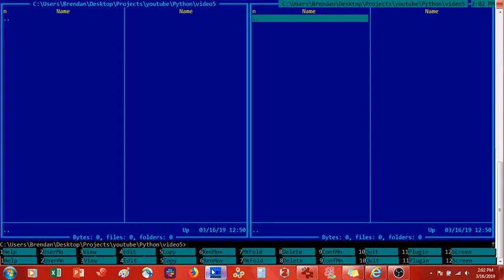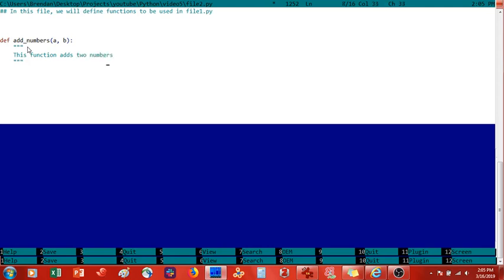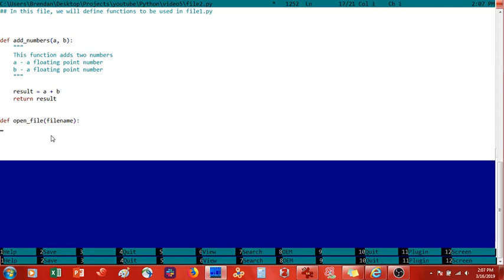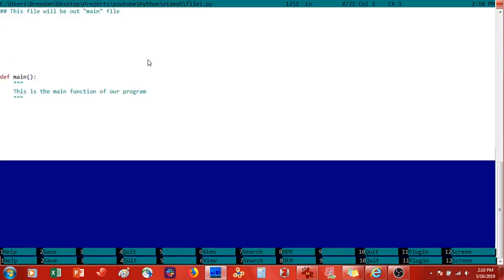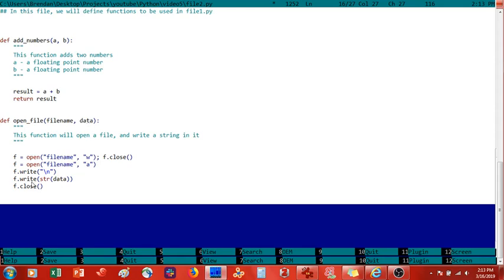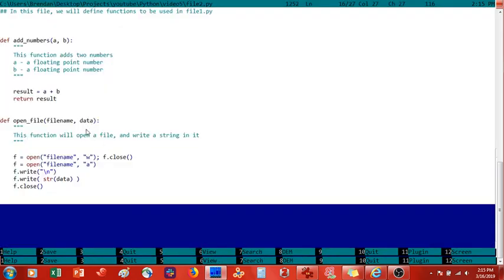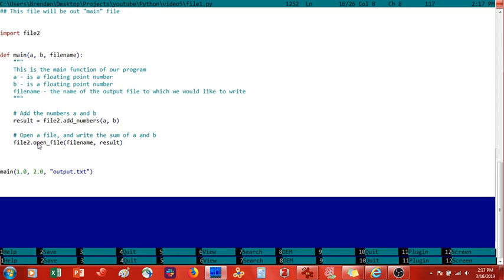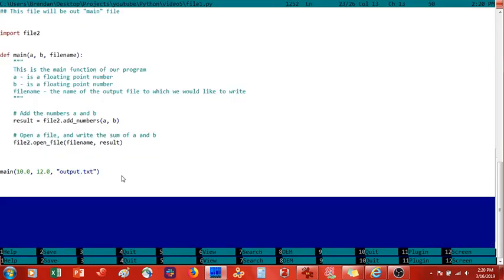Python for Absolute Beginners - Importing functions and writing to files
In this video, we learn how to import a function and write to files. This video is a little longer, but this is an important video because in almost all software programs I have encountered, the use of python's import feature is heavily used.